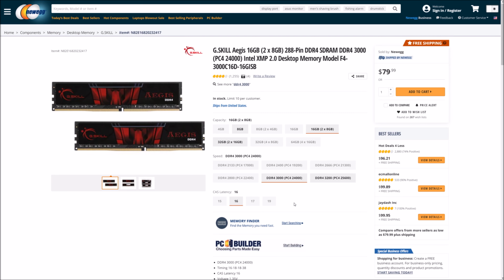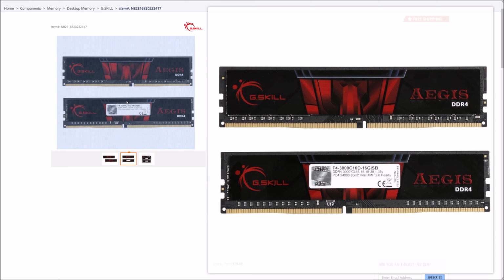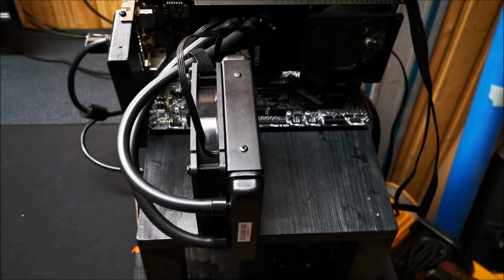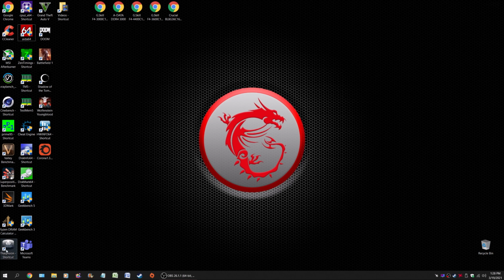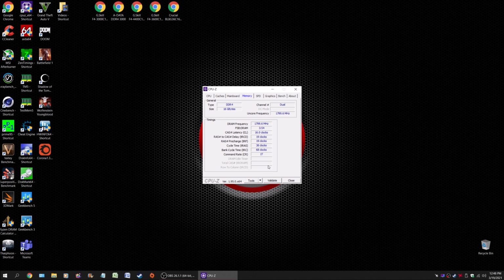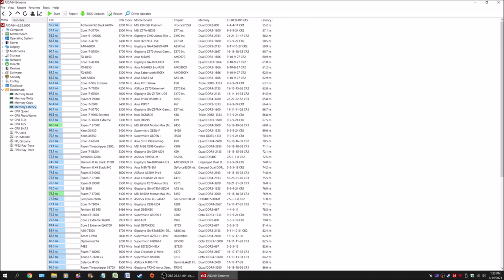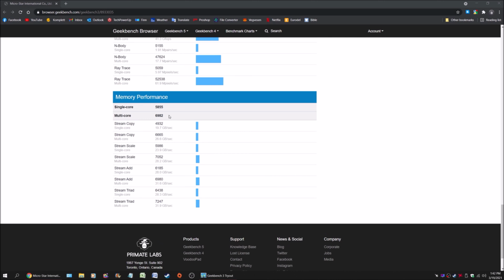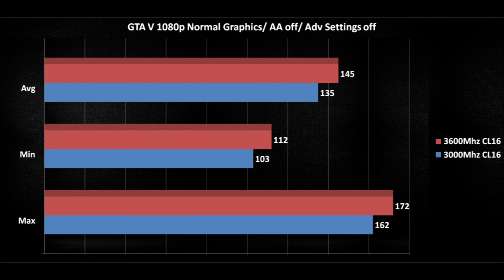G.Skill Aegis (F4-3000C16D-16GISB)...Is This Worth Your Money???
Just a quick video on the G.Skill AEGIS.

00:00 - Intro
0:41 - Looking at the RAM kit
1:41 - Installed in system
2:55 - Booting into windows to Thaiphoon burner
3:22 - My overclock results
3:57 - AIDA64 RAM OC benchmarks
4:34 - Geekbench benchmark results
4:50 - Graph results
5:03 - GTA V Gaming test results